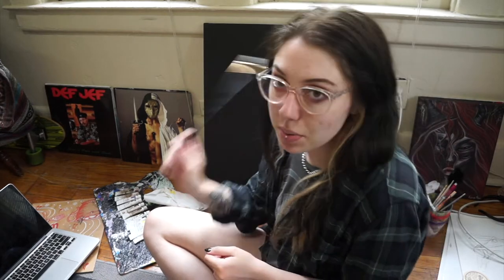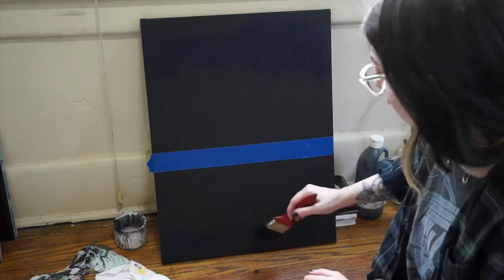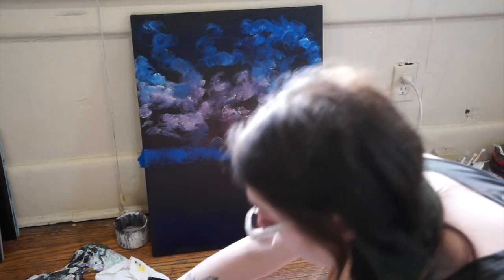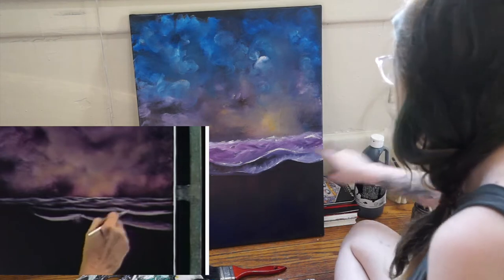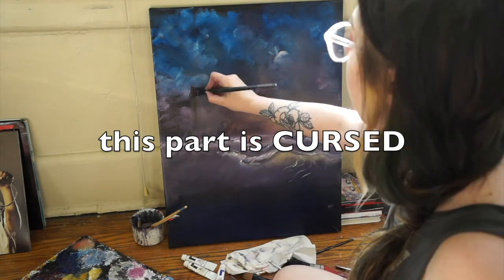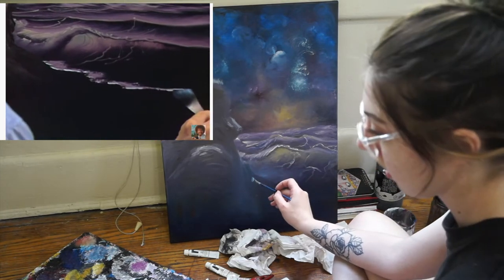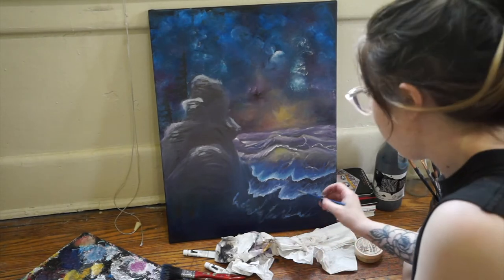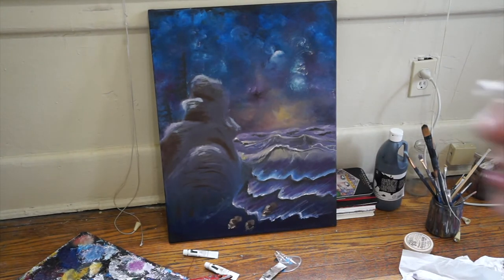Following a Bob Ross painting tutorial (and complaining)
a local hero, he said!